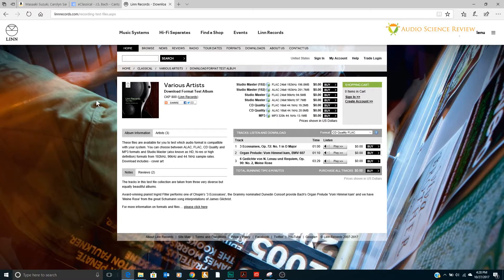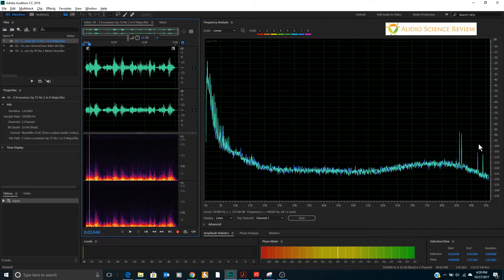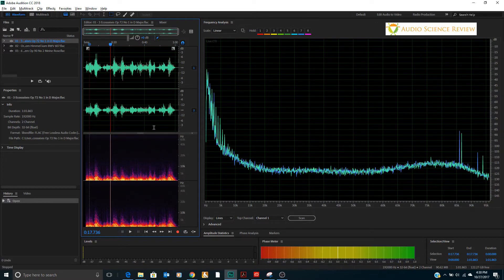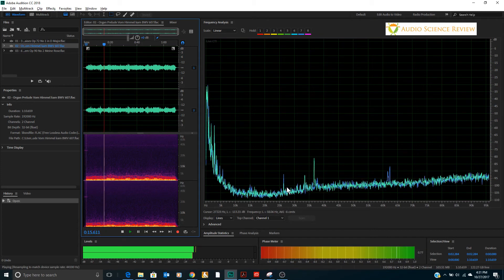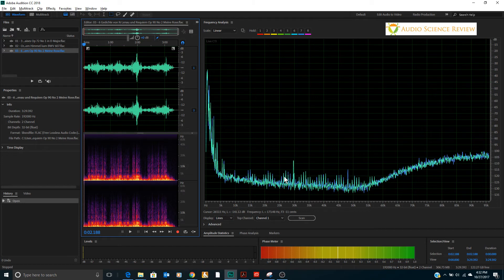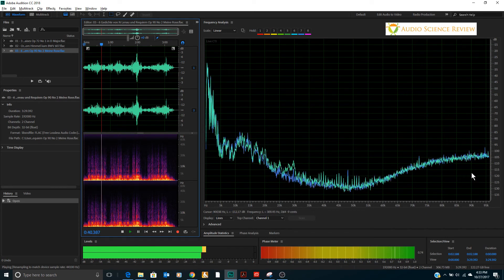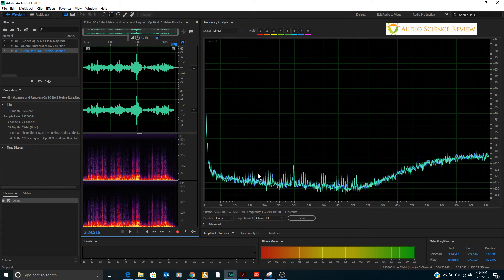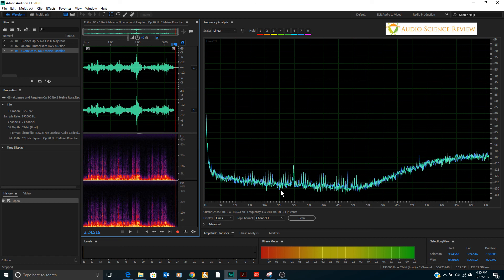Linn Records Free High Res Samples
Analysis of high-resolution, 192 Khz/24-bit sample files from Linn Records.